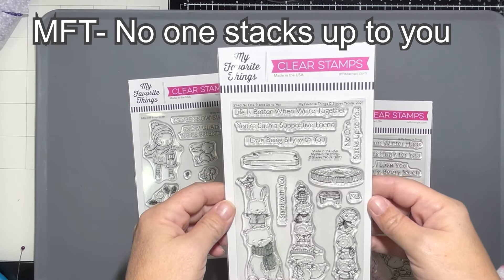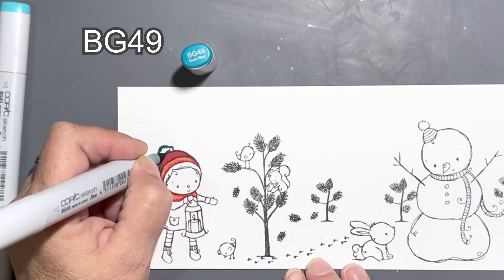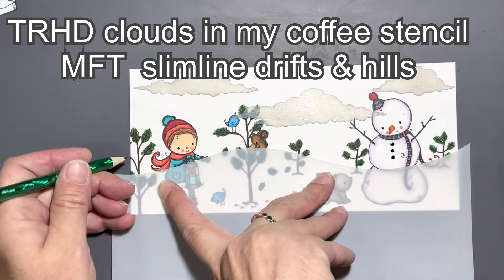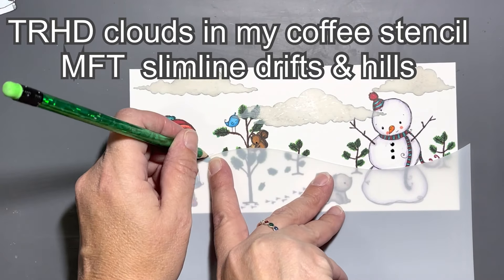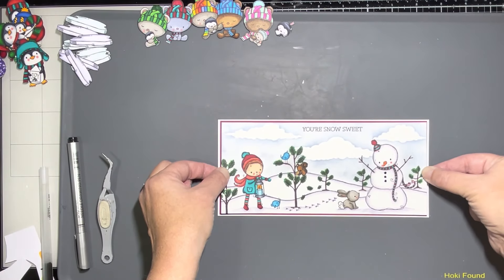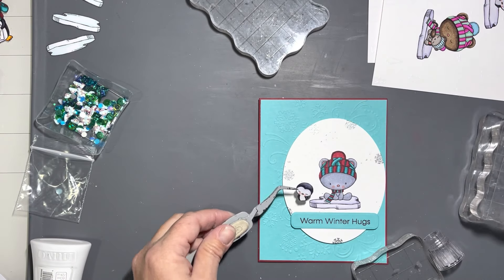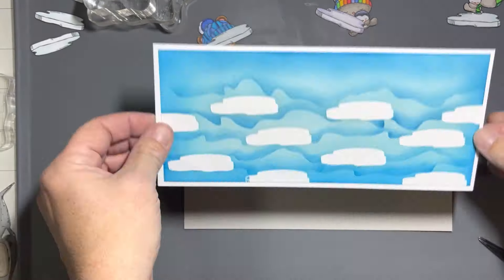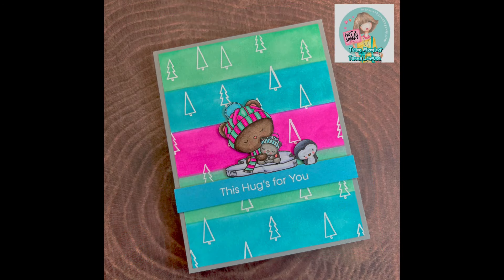Fun With Some of The Newest MFT Release... A Video for The Not2Shabby Shop.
MFT NO ONE STACKS UP TO YOU STAMP AND DIE SET
MFT THIS HUG'S FOR YOU STAMP SET:   SOLD OUT